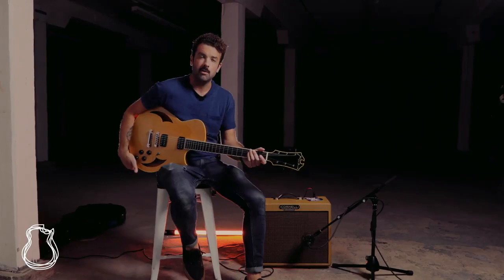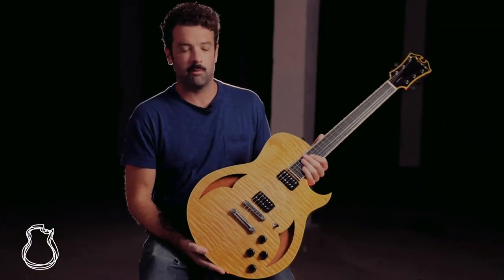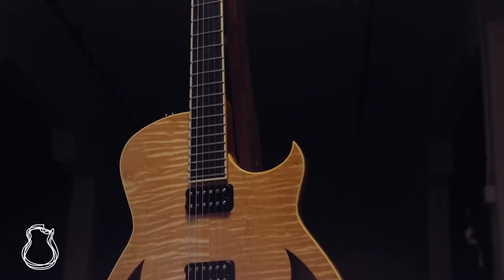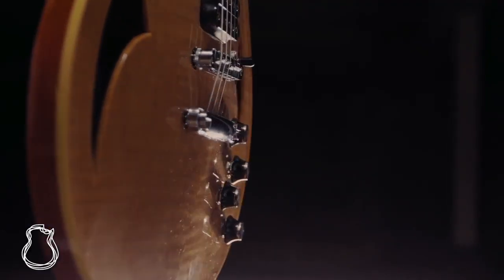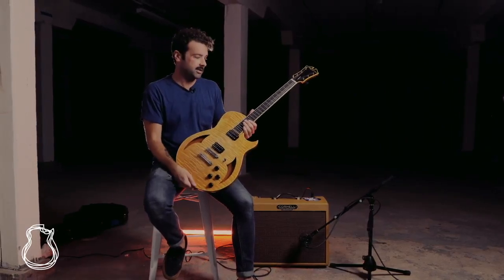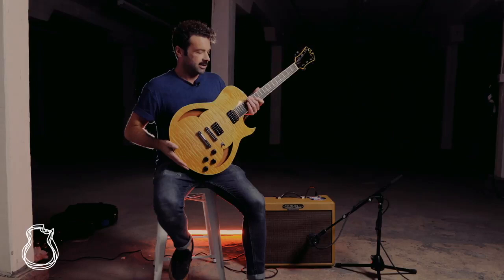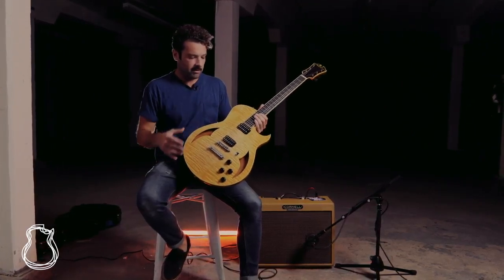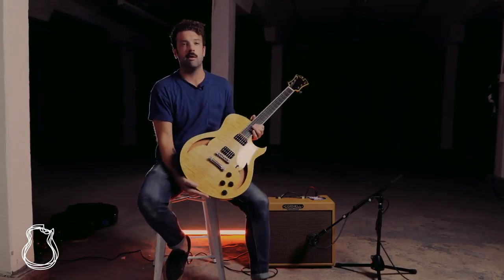Marchione 59 Semi-Hollow w/Tone Specific Humbuckers